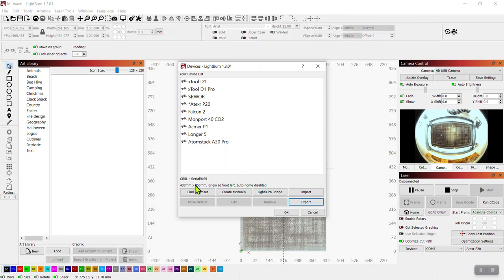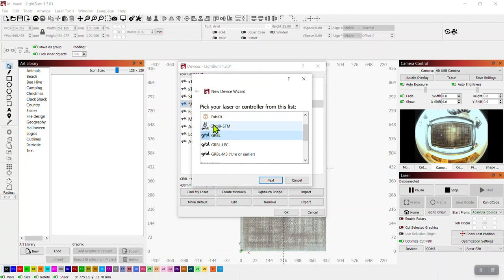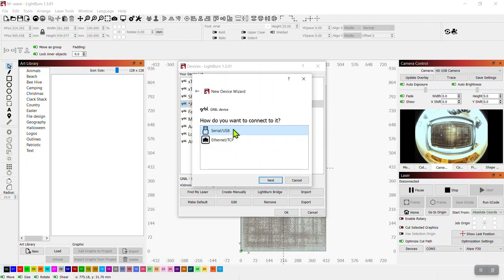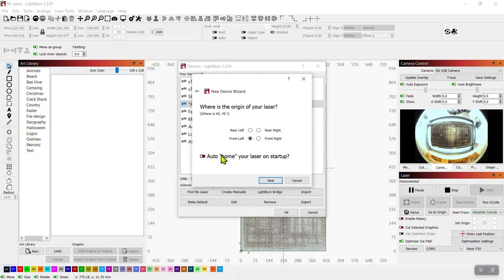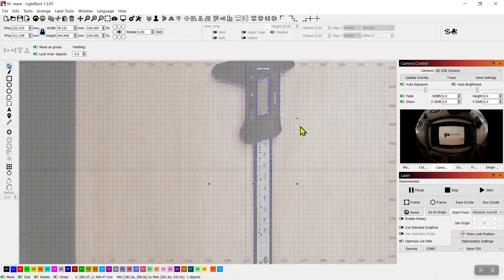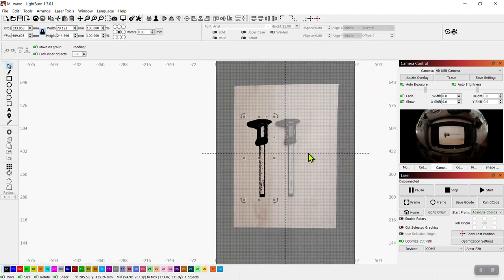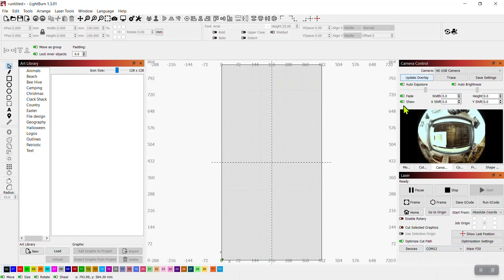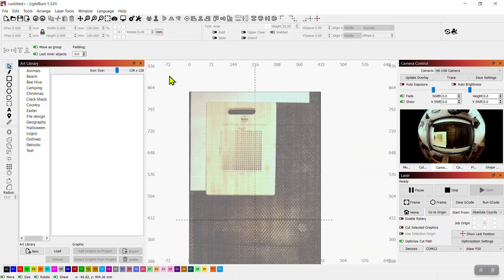Lightburn CRASH COURSE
My very basic crash course to help get you started in lightburn. The software is a very capable program with many features that make designing and engraving much easier. These are just a few of the things that I think you should know about.

Atezr P20 on Amazon